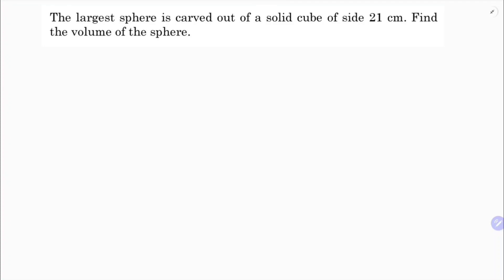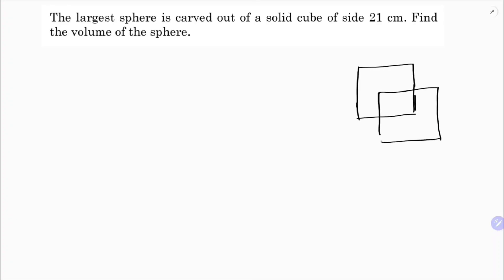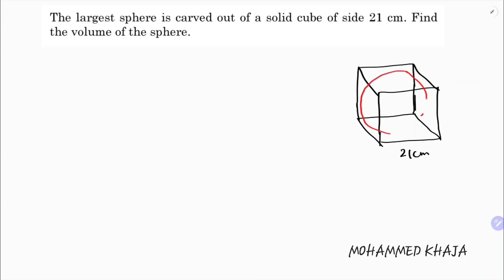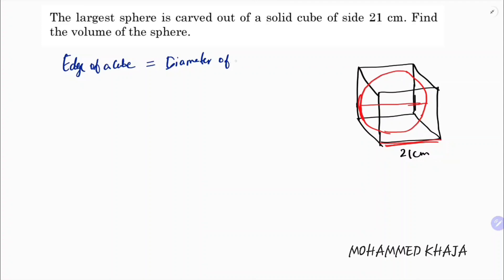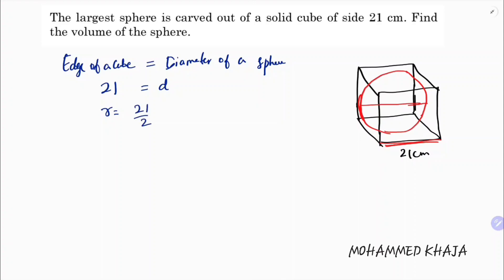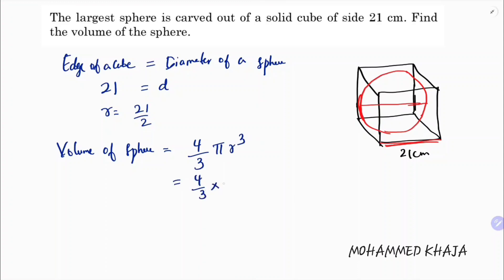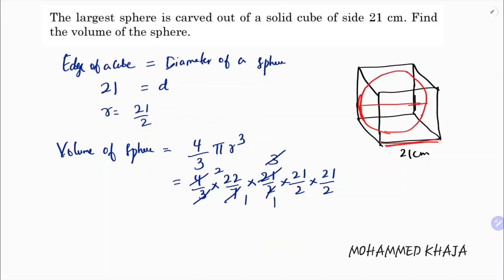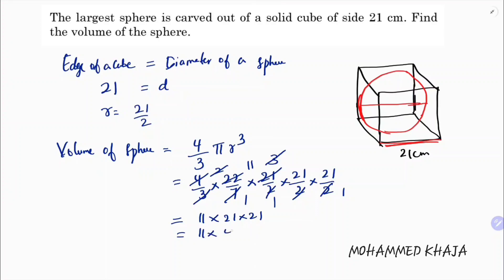The largest sphere is carved out of a solid cube of side 21 cm. Find the volume of the sphere